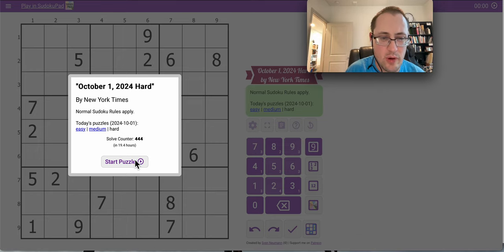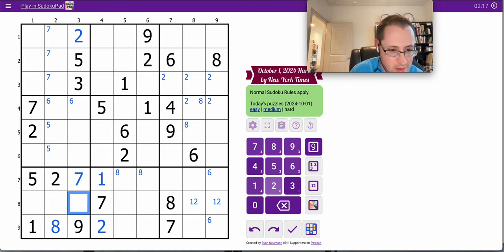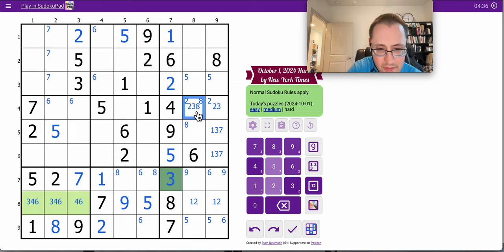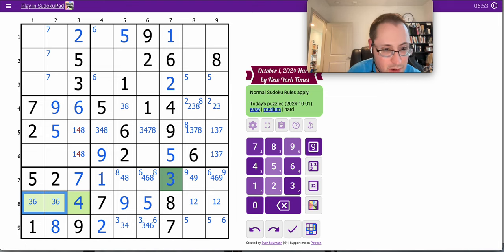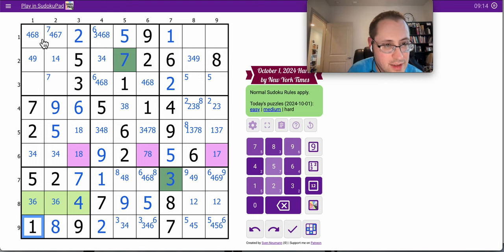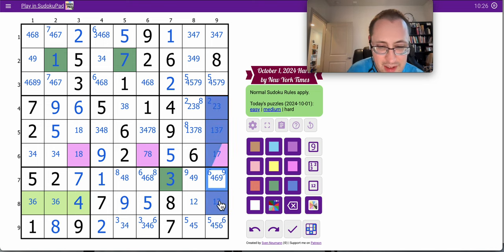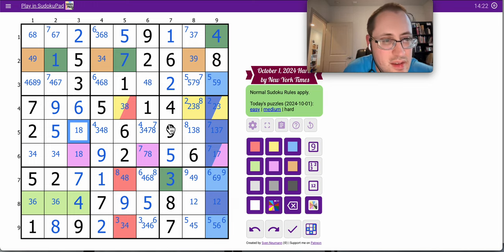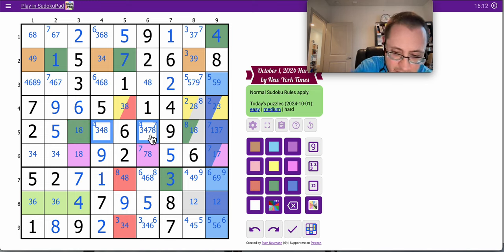Sudoku 2024 10 01 hard